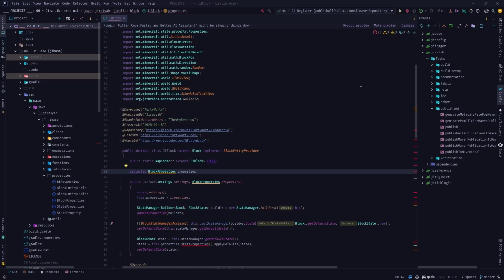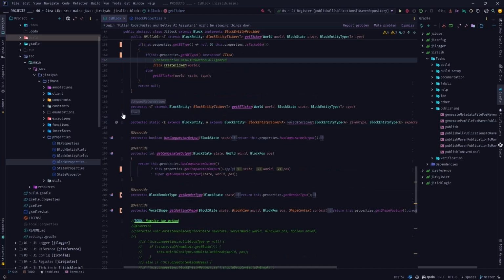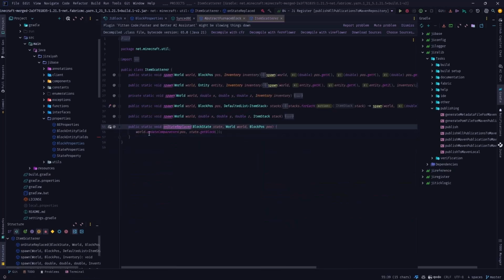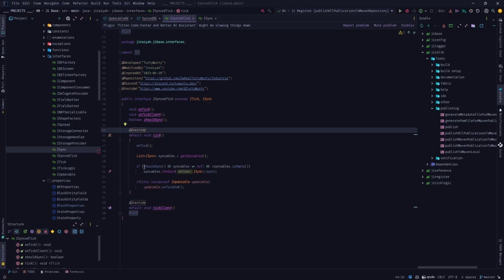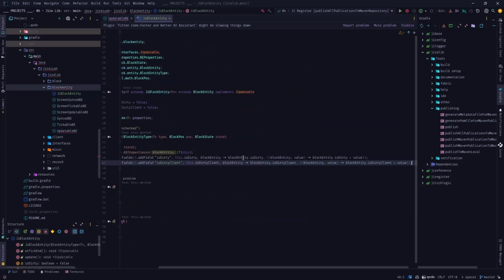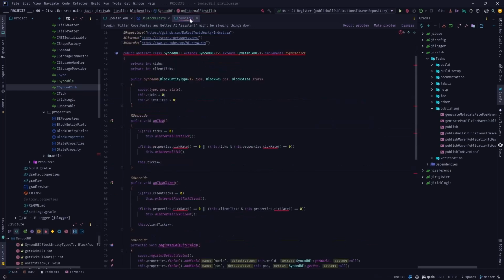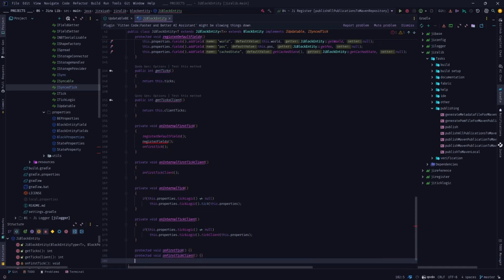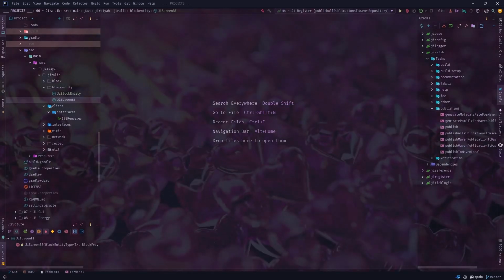BlockEntity Classes | Minecraft Library System | JiraLib | #037